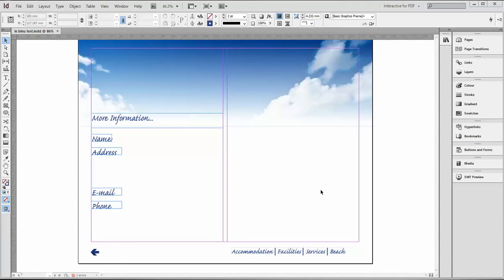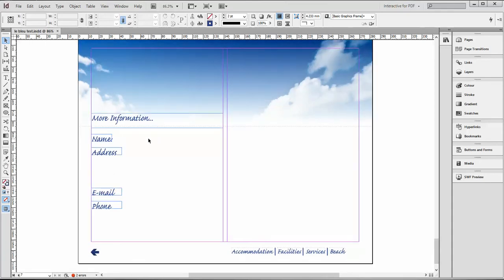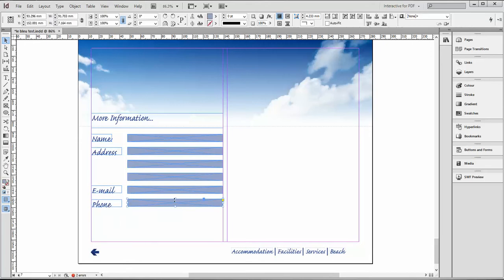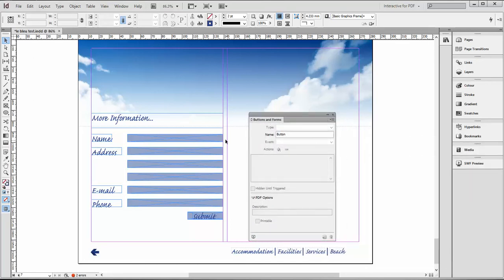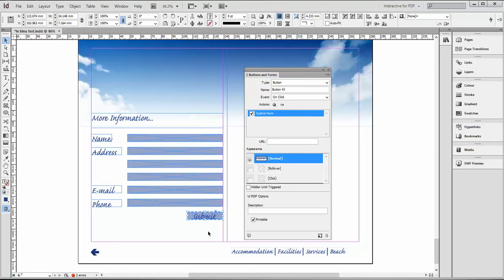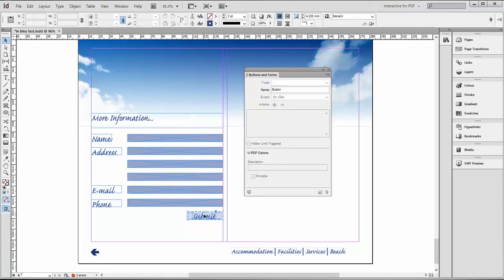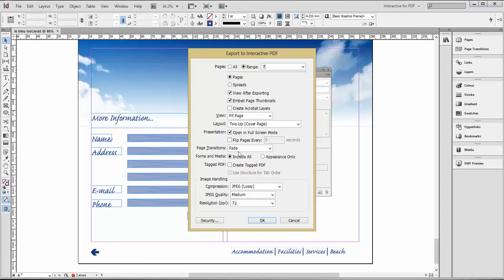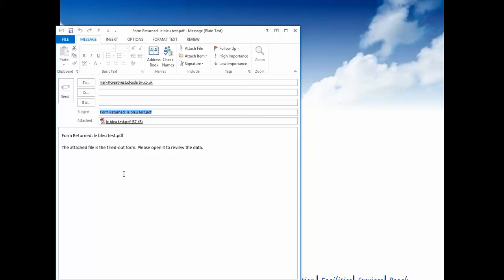InDesign Video Tutorial - Creating forms in PDFs with InDesign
For lots more handy tips and tricks using InDesign have a look at our Video Tutorial collection:

In this detailed video tutorial I explain how to add forms to your PDFs with Adobe InDesign, these forms can be filled in by the viewer using Adobe Acrobat and sent back directly to you via email.